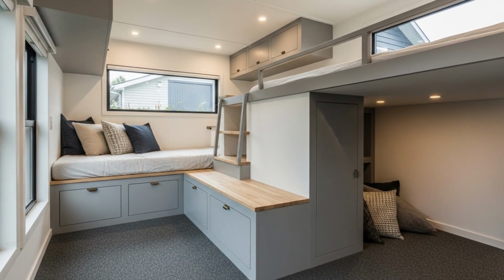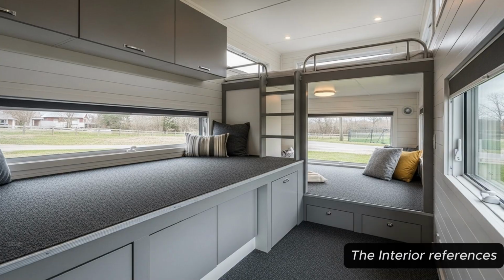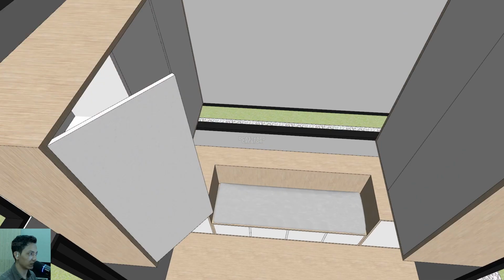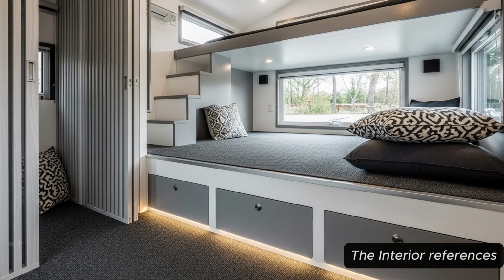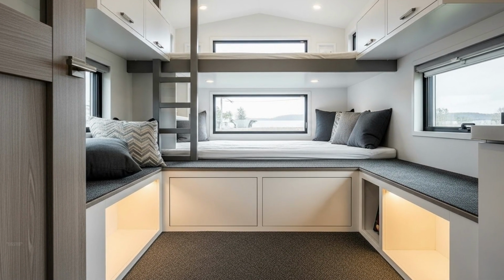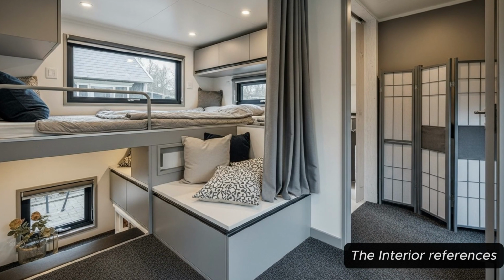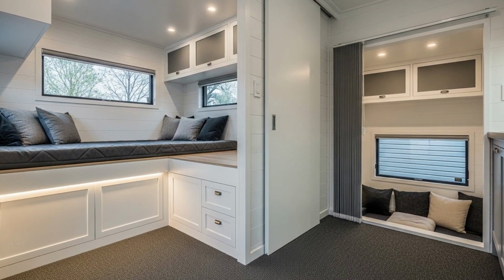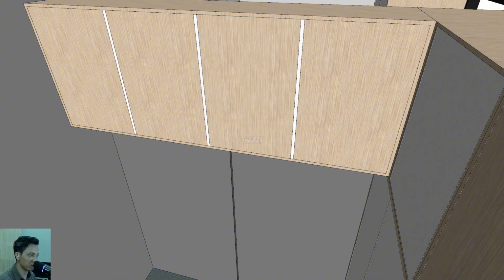Tiny Cabin Japan Style: Partition-Top Cabinets & Peaceful Under-Loft Glass Space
tiny cabin home with the concept of Japanese style compact cabinet and partition that combines functional cabinet design and also utilizes the upper side of the sliding door room partition to become a cabinet space that is adequate for the needs of the occupants' goods. there is a relaxing and multifunctional room in the area under the loftbed with wide glass window openings making this room comfortable to use

tiny home
tiny house
tiny homes
tiny house movement
tiny house giant journey
tiny home community
tiny houses
tiny home build
tiny house big living
tiny home movement
cabin tiny house
tiny homes for sale
tiny home builder
modular homes and tiny house
tiny house life
tiny house walkthrough
tiny cabin